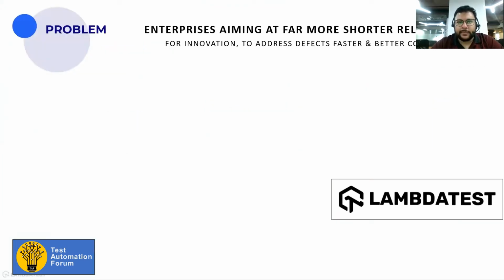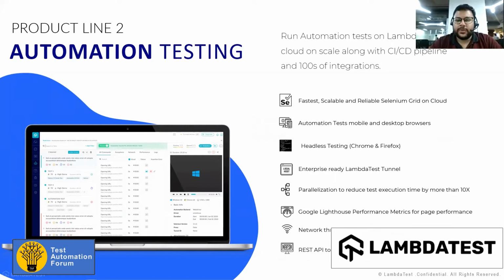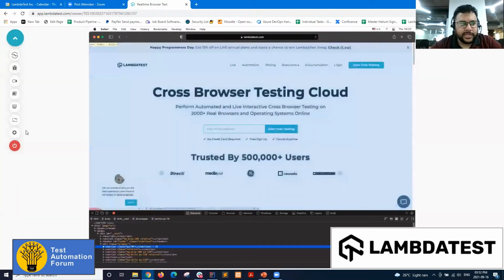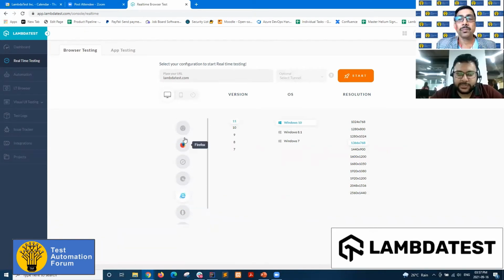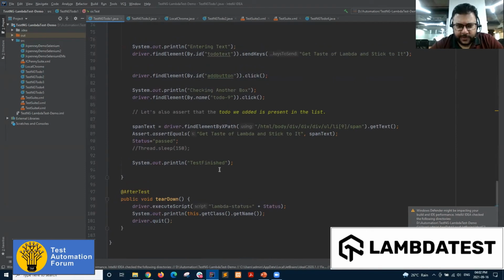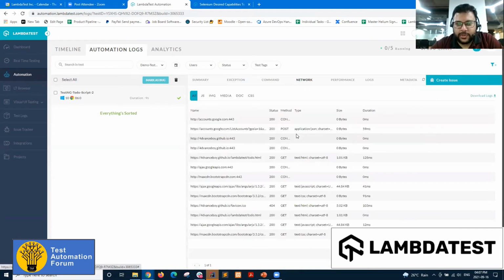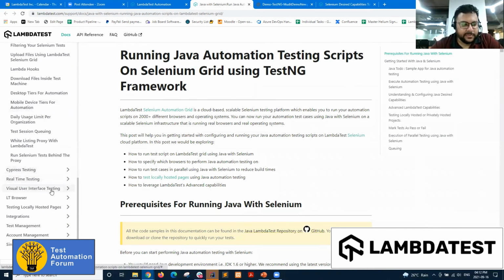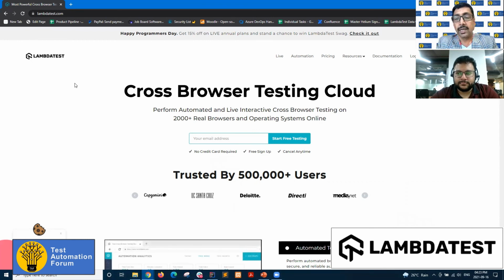7th TAF Showcase session: Lambdatest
(A Tri Rath initiative)

(Cloud based test execution platform for cross-browser, mobile testing, geo location test execution etc.)

Greetings from Test Automation Forum!

Wishing everyone a very happy and prosperous Diwali in advance!

Welcome to TAF's showcase session!

In this episode, we showcased Lambdatest, a cloud based test execution platform that can be leveraged for cross browser, mobile testing, geo location test execution and so on as part of your continuous testing in CI/CD pipeline.

LambdaTest's high level features:

- Automated Testing (Selenium) support
- Cross browser & Mobile app testing
- Cypress testing
- Proprietary browser (LT Browser) to build, test & debug mobile websites
- Integrated debugging - developers tools integrated to help debug
- Geo location testing on cloud
- Smart Visual UI Regression Testing
- Seamless integration with CI/CD pipeline

It was an amazing discussion with Mudit Singh, Director of Product and Growth from LambdaTest. Big thanks to Mudit for his time to have this wonderful showcase today. Our best wishes to LamdaTest on their journey from here.

We hope you find this session informative and insightful. Will be more that happy to answer if you have any questions or suggestions.

See you in our next session.
-Tri Rath